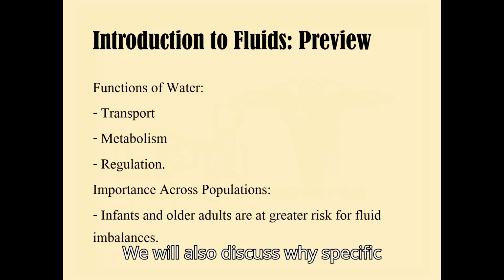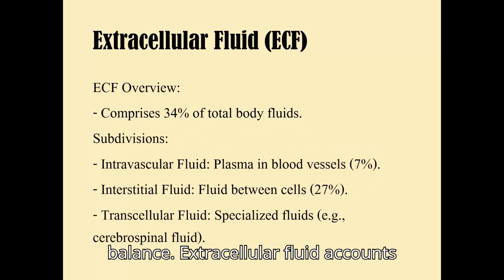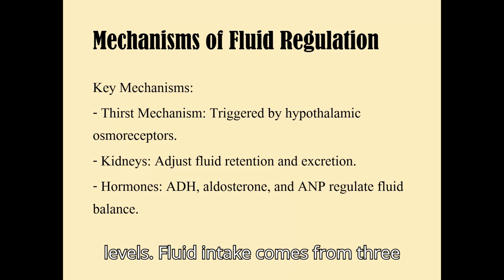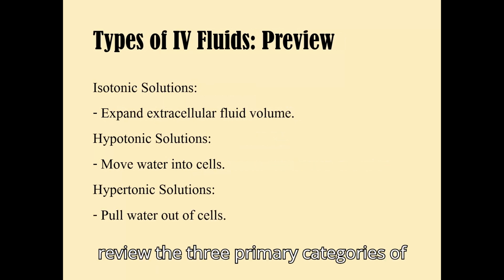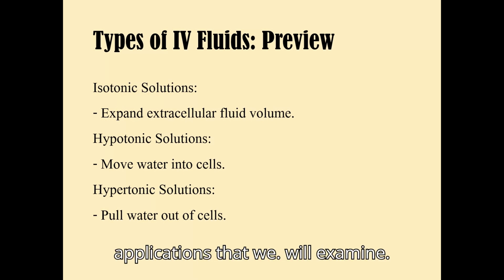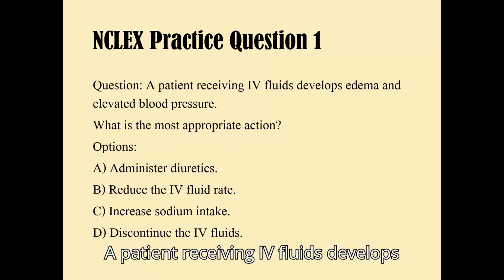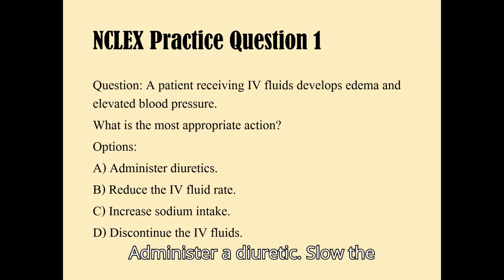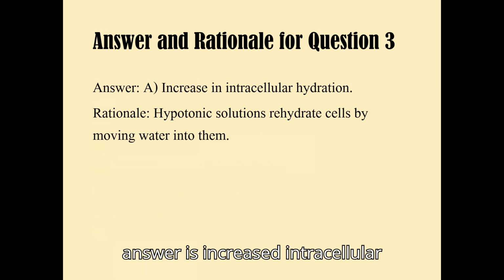Fluids and Fluid Balance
Welcome to LPN LaunchPad. Quick Reviews Series. Today’s topics are Fluids and Fluid Balance.

The quizzes themselves are free and straightforward. You can access them with a free ChatGPT account.